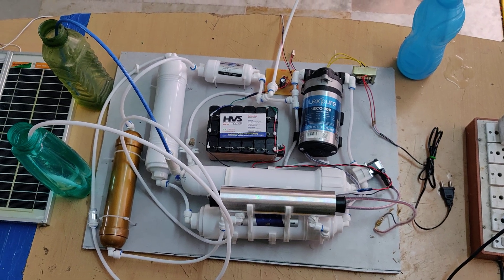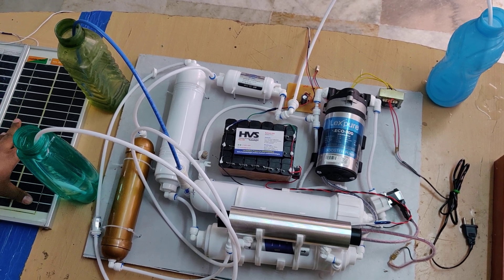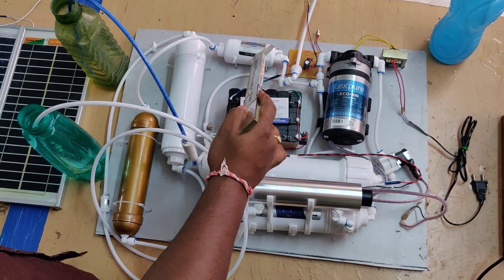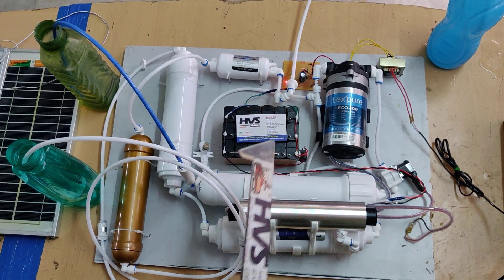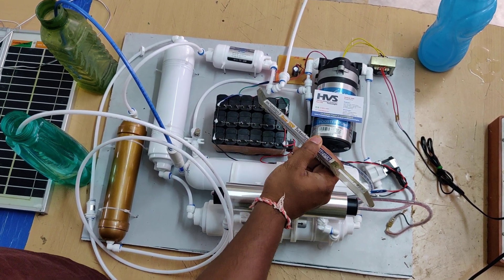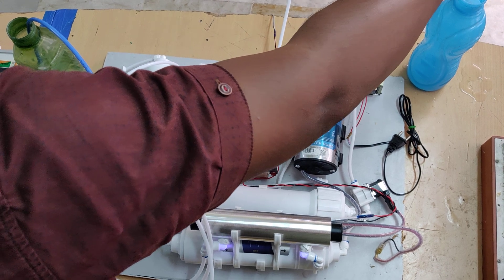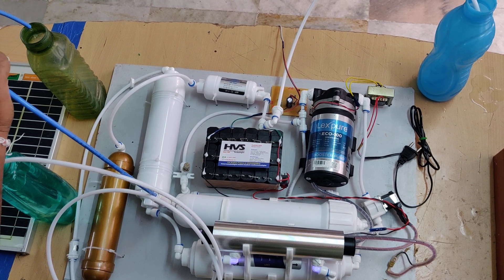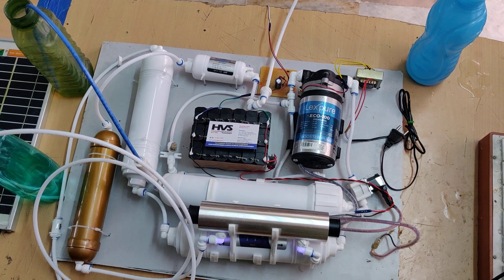HVS-3172. Fabrication of Solar Water Purification system using UV and RO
HVS-3172. Solar Water purification system using UV and RO